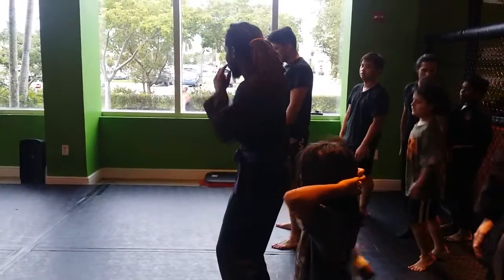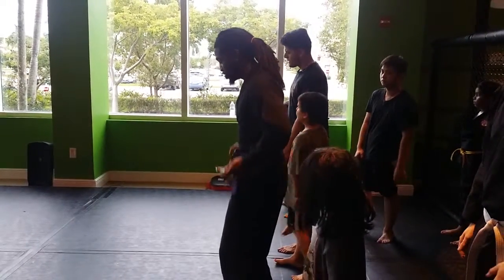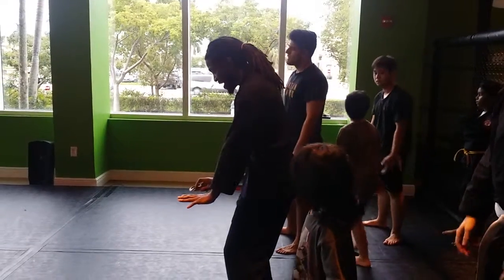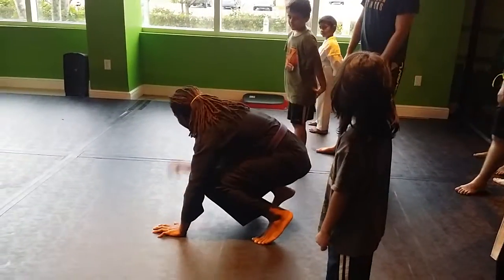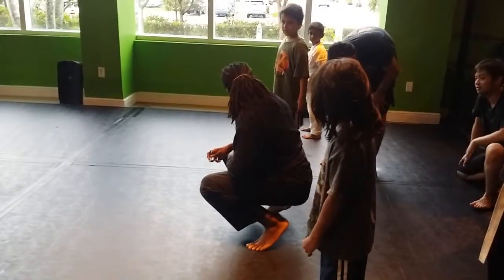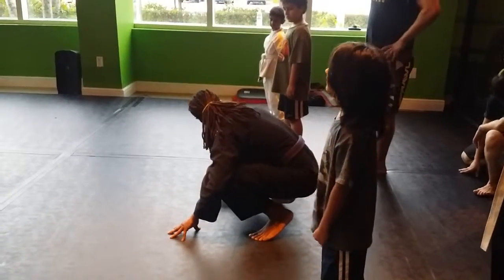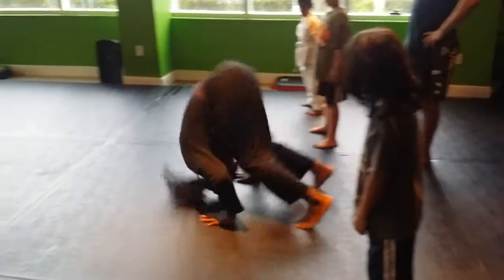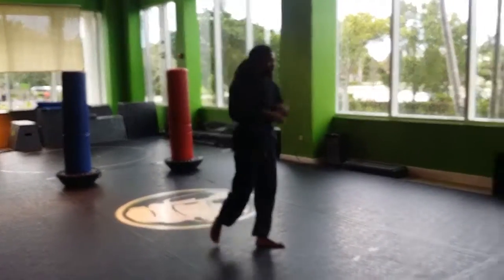Lost Legacy Systems Basic Front Roll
The Legacy Continues. .